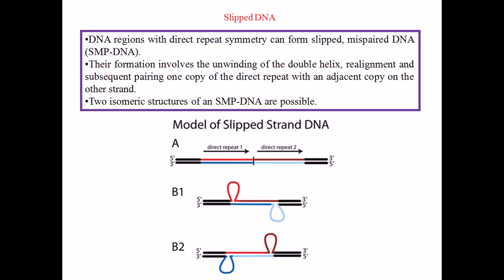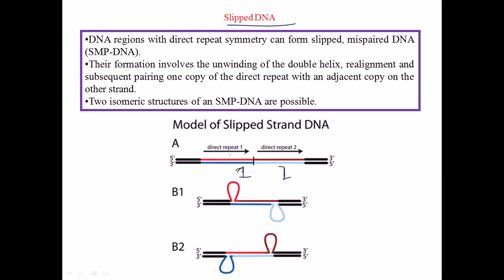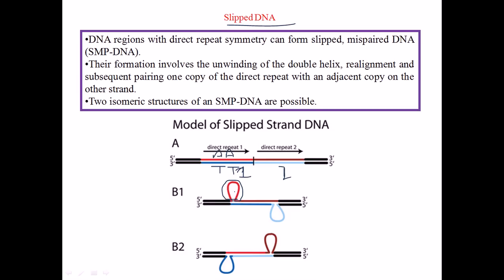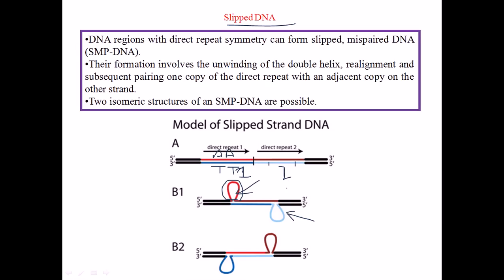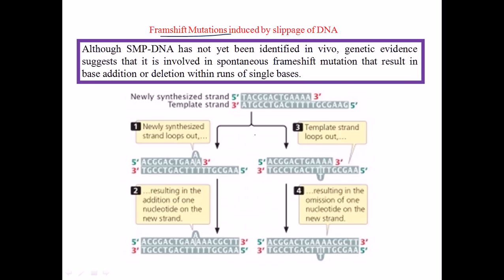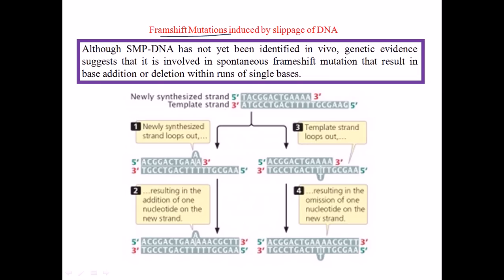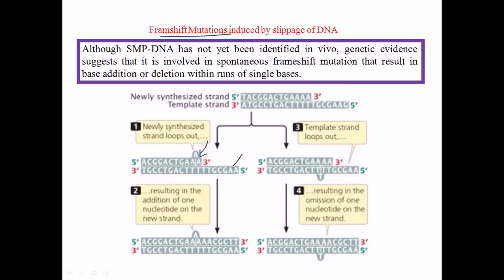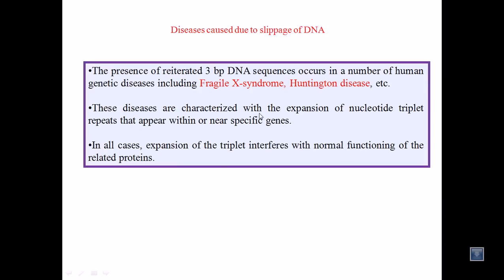DNA structure | Slipped DNA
This DNA structure lecture explains the slipped DNA structure.

This video describes the formation of slipped DNA and their biological significance and some diseases related to this slipped DNA Source of the article published in description is Wikipedia. I am sharing their material. © by original content developers of Wikipedia.